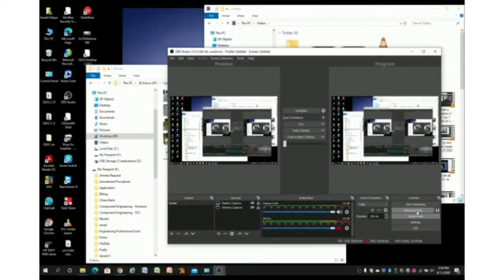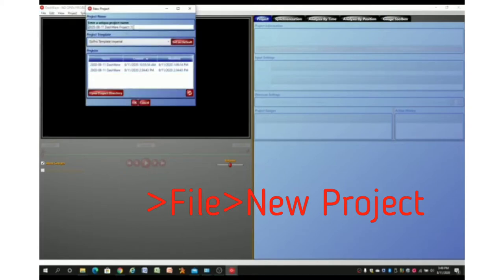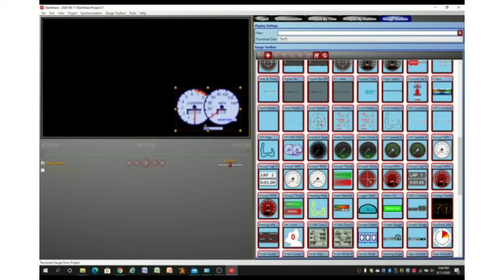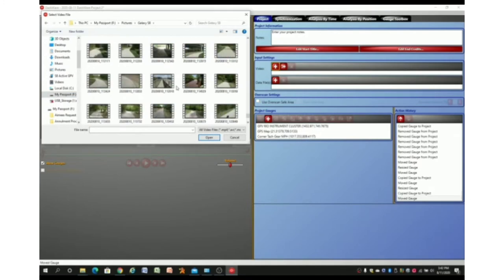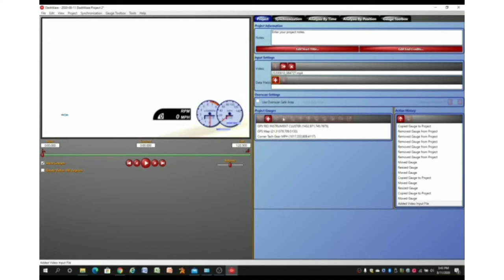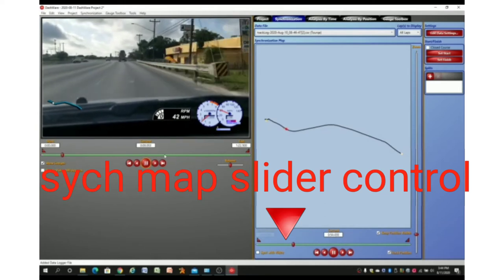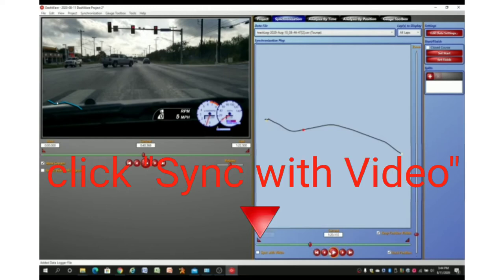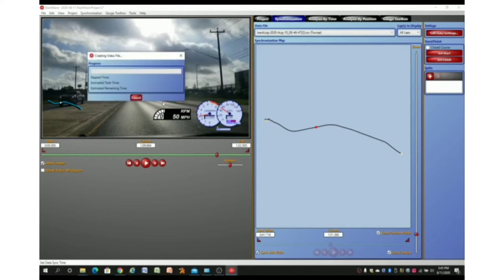How to Add Speedometer and Tachometer Gauge on your Dashcam Video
Add Speedometer and Tachometer gauges to your dashcam footage.